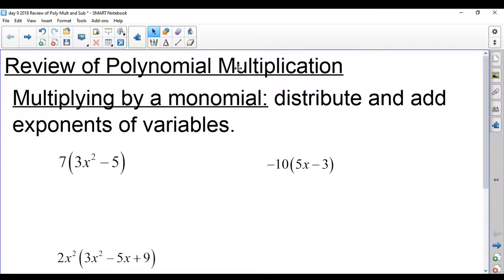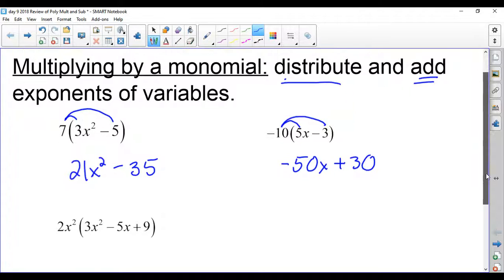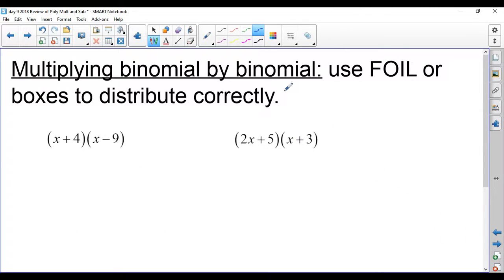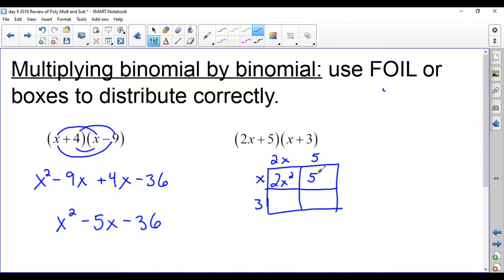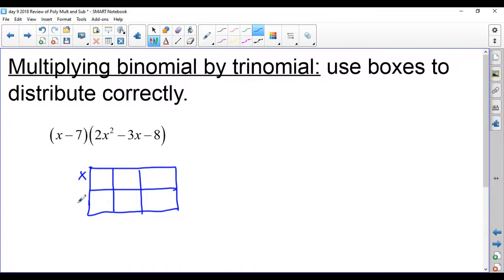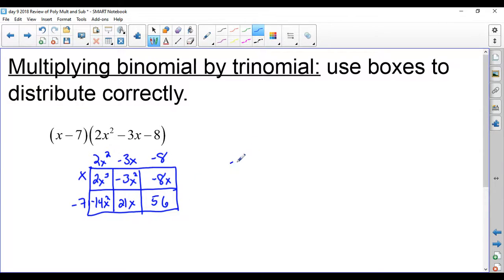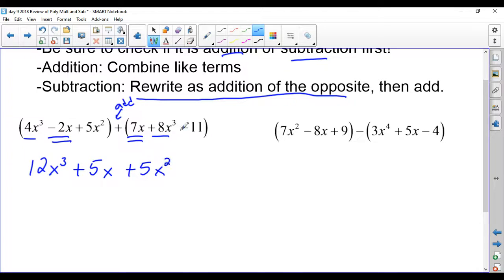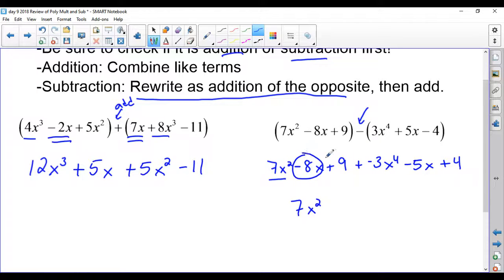Ess of Alg 5/11/2020